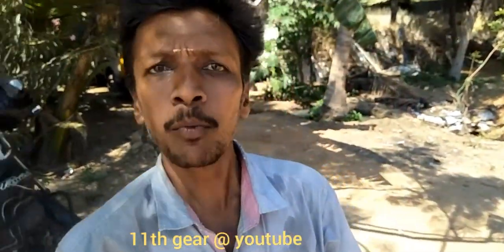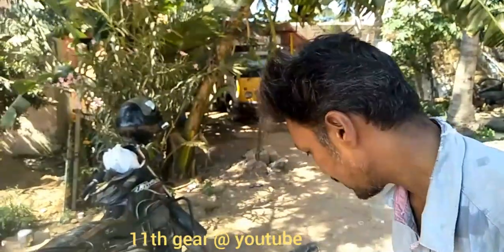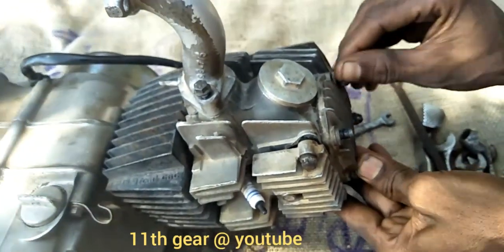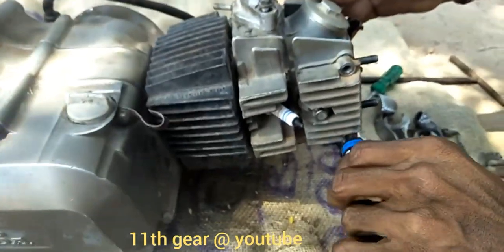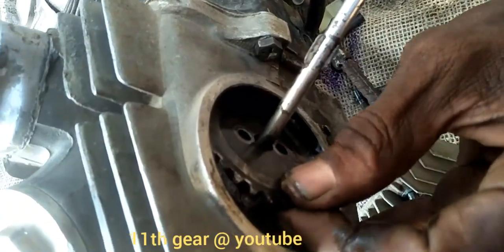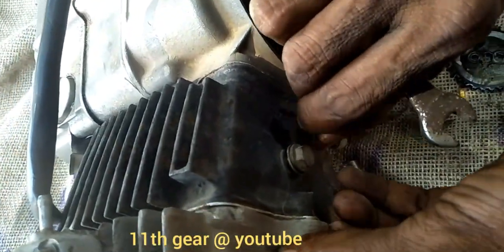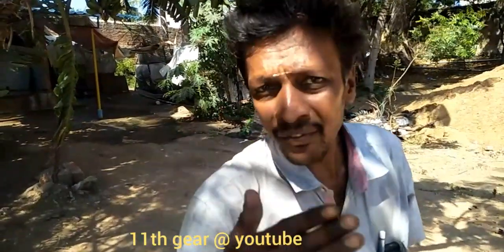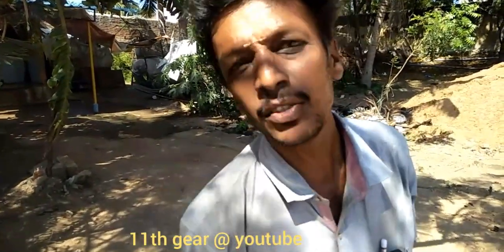Splendor எஞ்சினிலிருந்து cylinder மற்றும் Head ஐ பிரிப்பது எப்படி ?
How to remove  cylinder  & head  from  splendor  engine